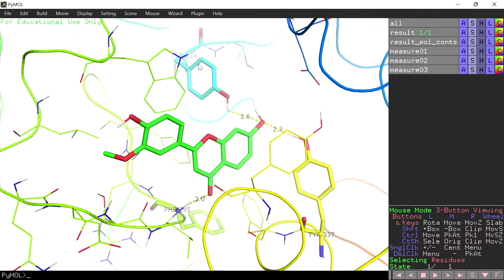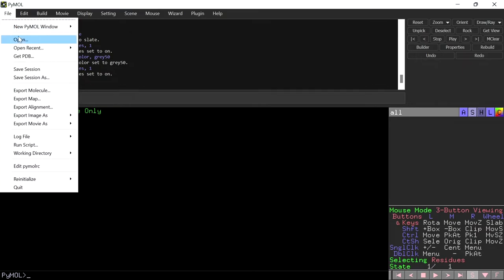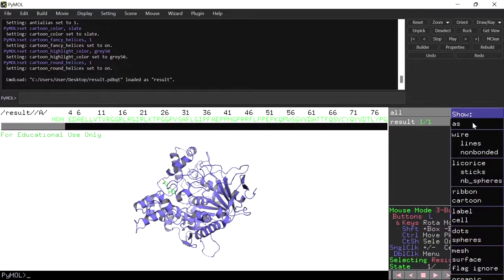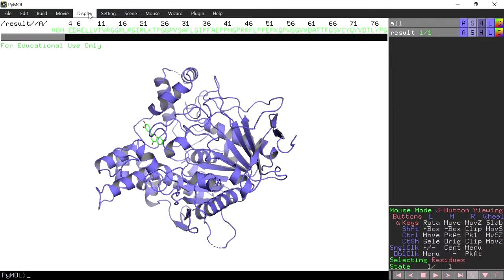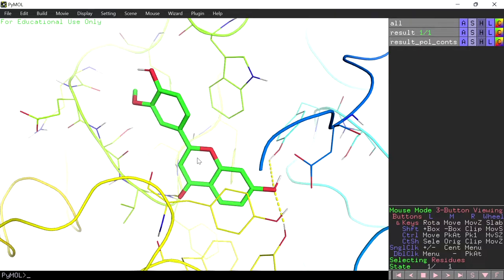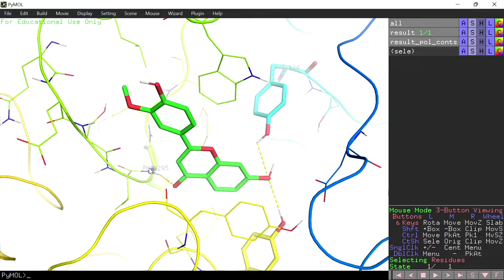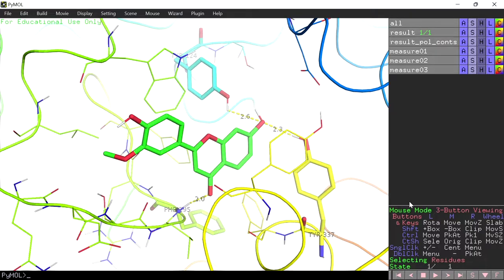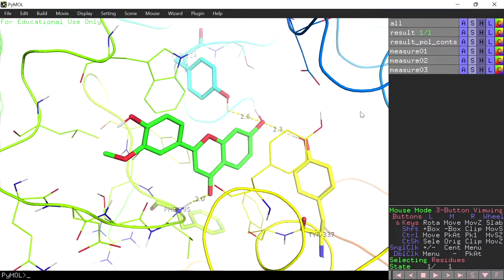Autodock result protein-ligand interaction analysis using pymol | pymol biomolecules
The autodock result pdbqt file can be analysed using the schrodinger's pymol software. the 3d interactions can be taken as high quality images.